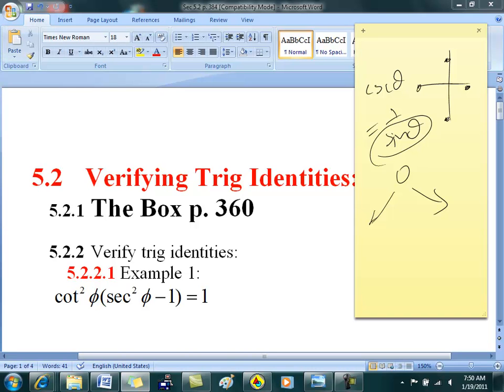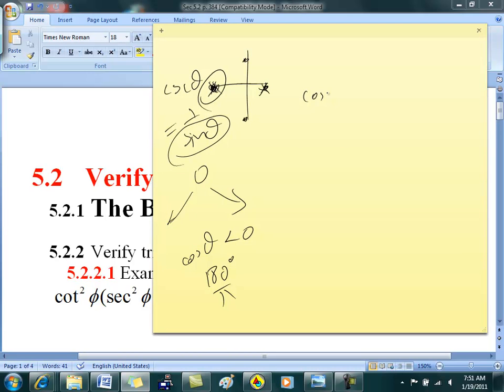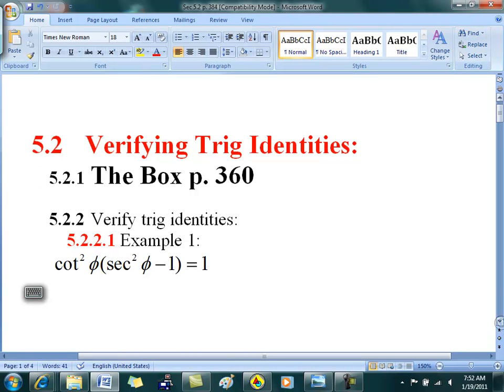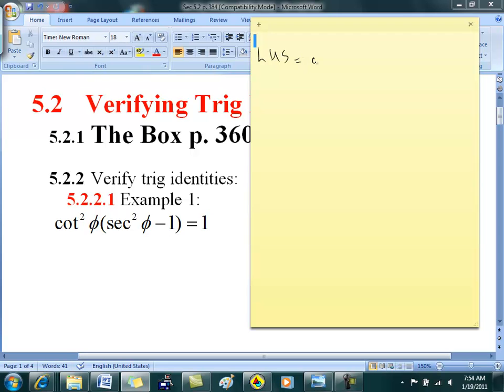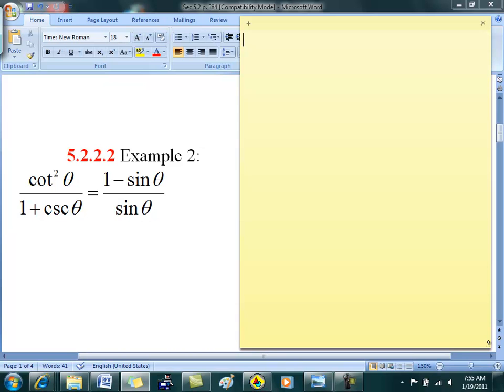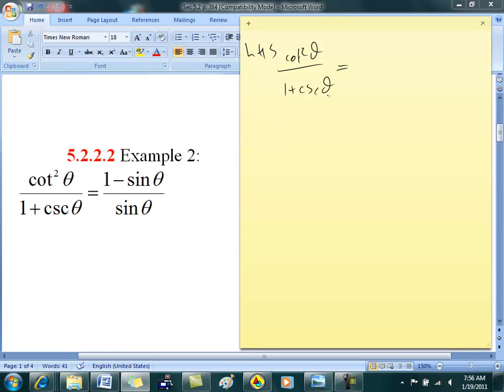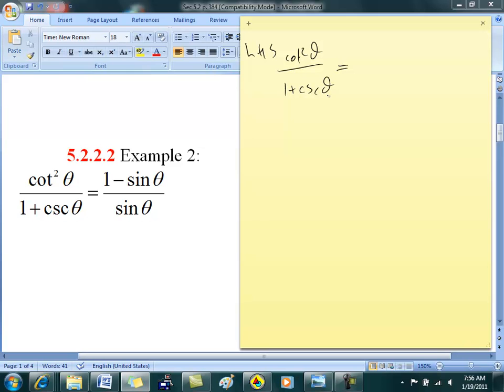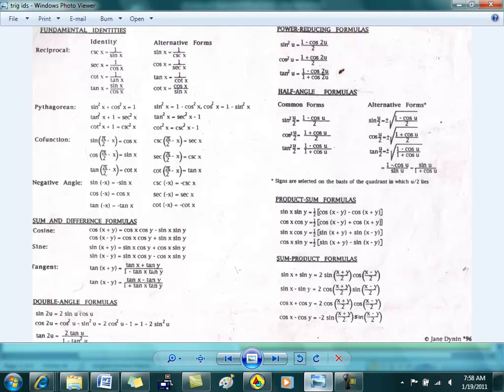5.2 part 2 of 3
mo trig ids